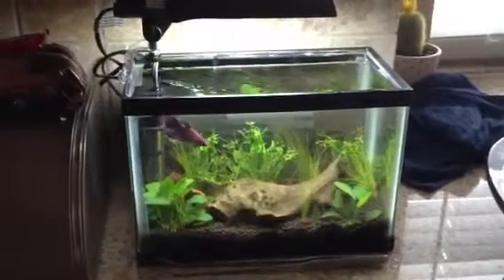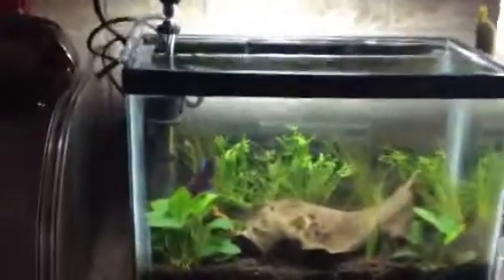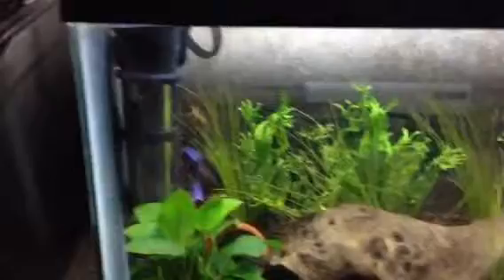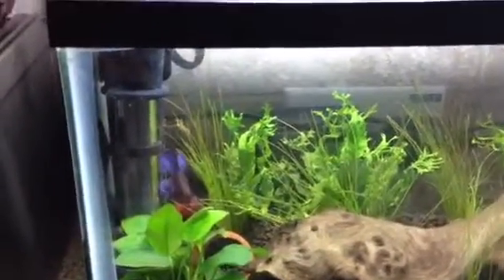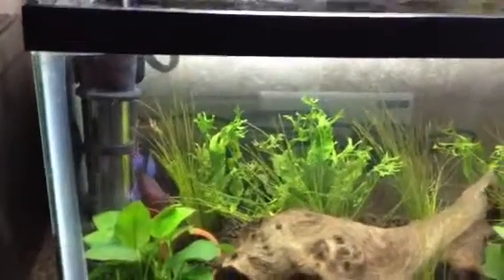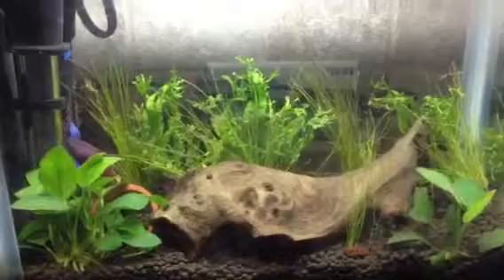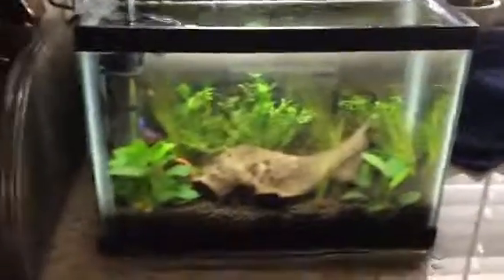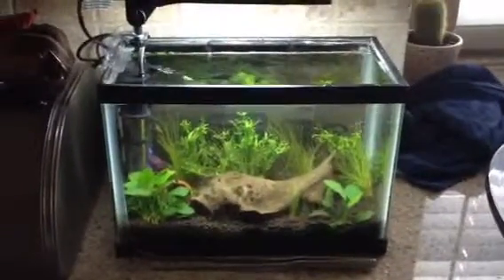2.5gal planted tank with Betta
I wanted a waste producer for this tank. Might be too soon... We'll see. :-)